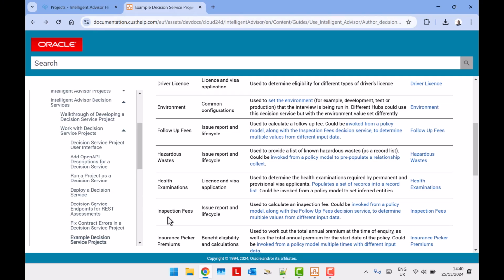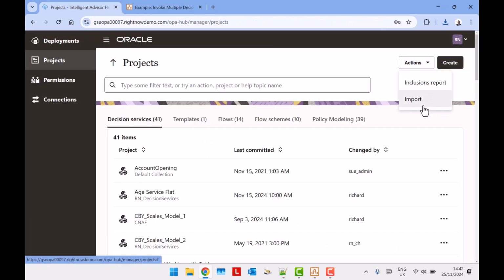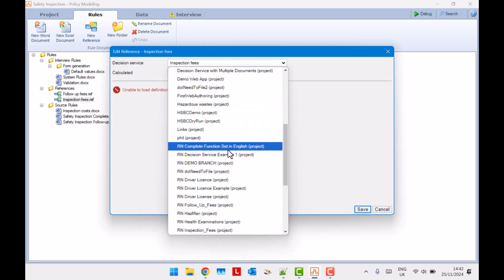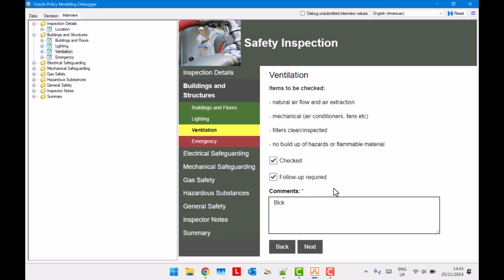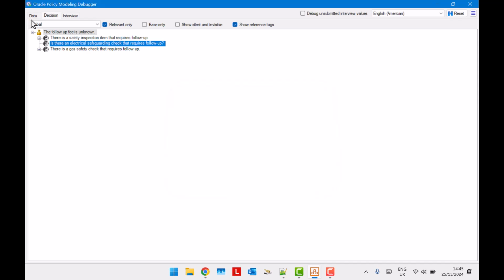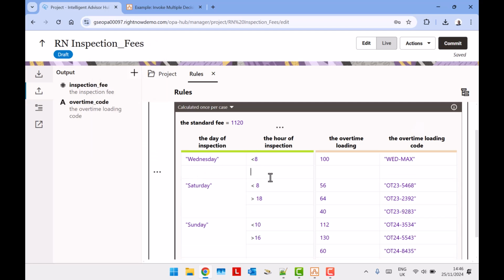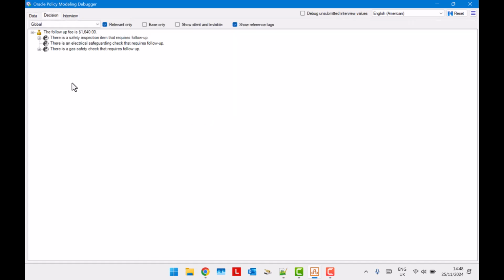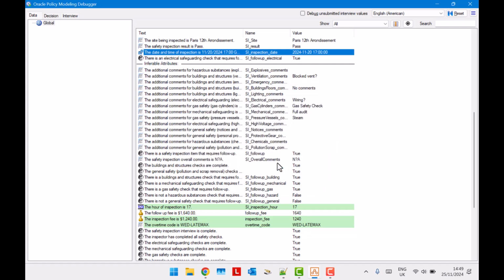Example Decision Service - Inspection Fees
For safety inspections or similar, a Decision Service that selects the correct rate of pay and overtime code for a given day and time. This can be used with the Follow Up Fees example (see below) and an example Oracle Policy Modeling project that is provided. A link to the entire set of videos and more can be found